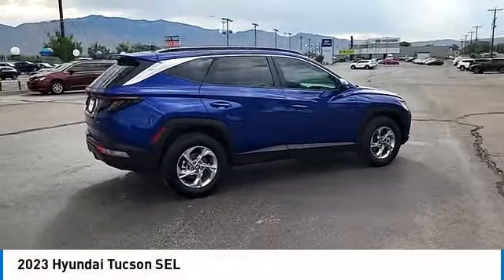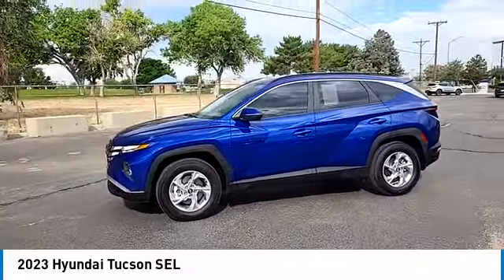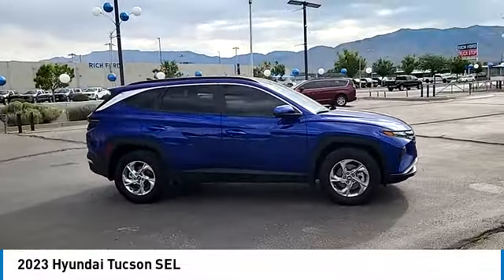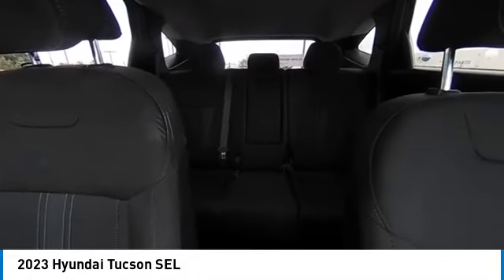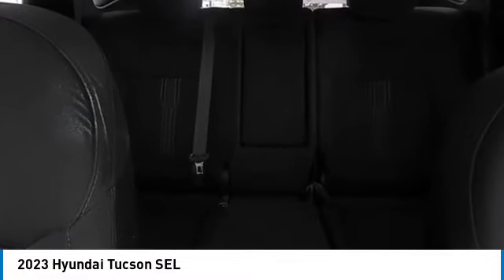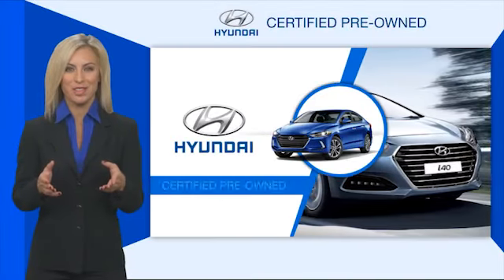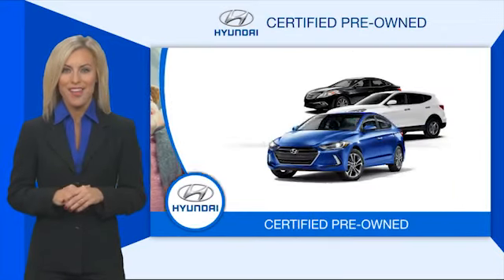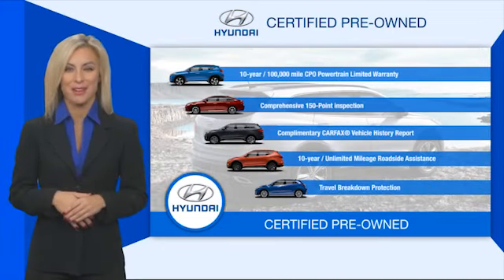2023 Hyundai Tucson SW3014